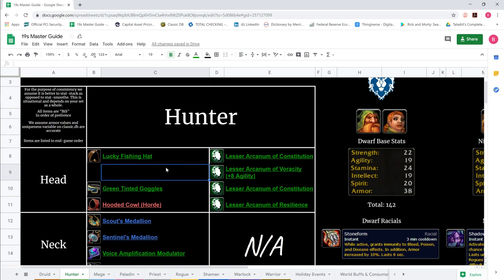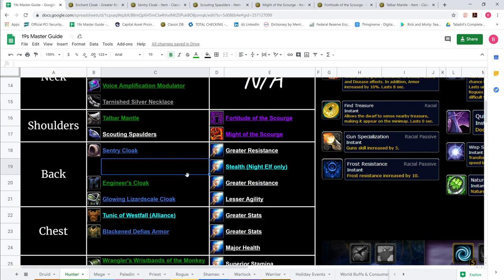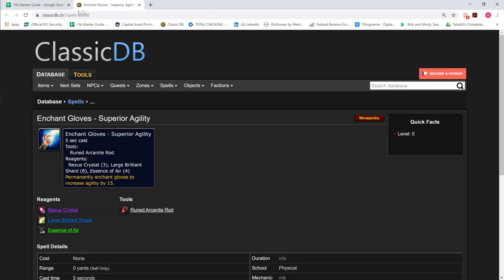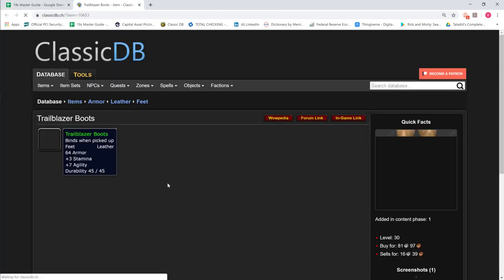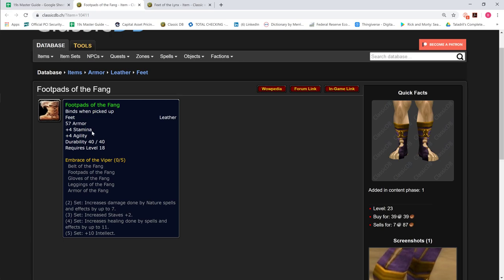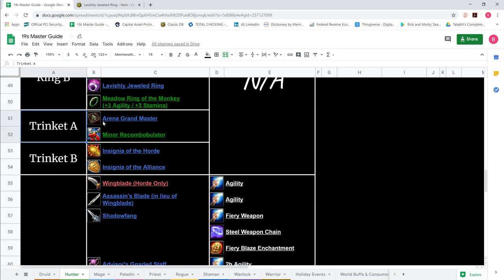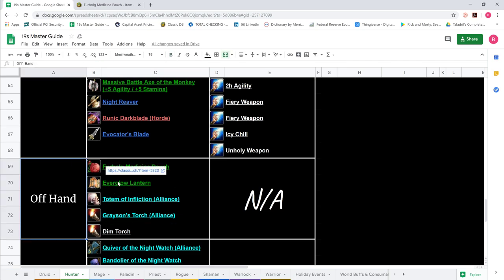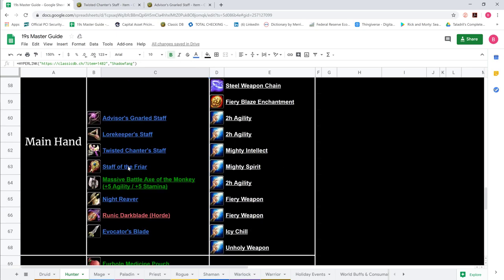Classic WoW 19s Itemization: Hunter - Full Length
UPDATES: +3 scope is max scope confirmed to work on ranged weapon, some are saying venomstrike is best ranged weapon and to use 30sp on weapon (actual testing has not been done, it is just where theory is [I DO NOT ENDORSE ANYTHING WITHOUT EVIDENCE] - just wanted to let you know what people are saying)